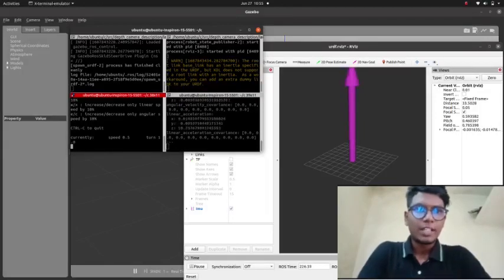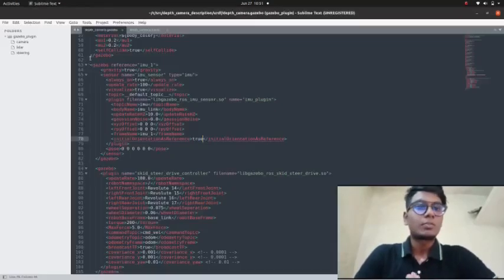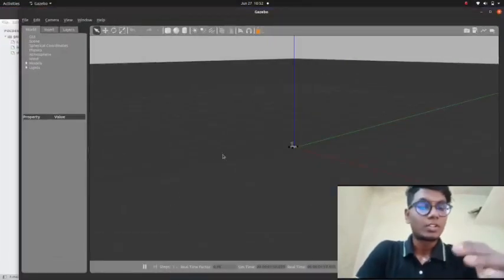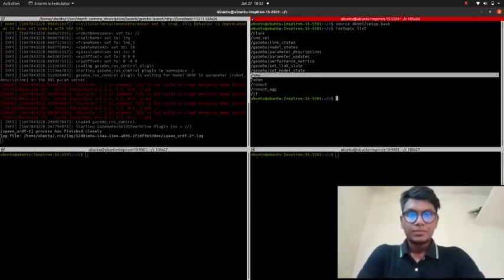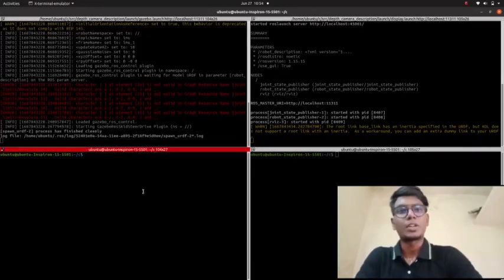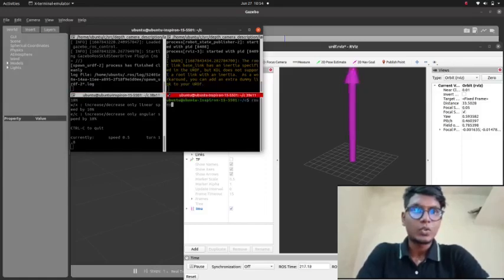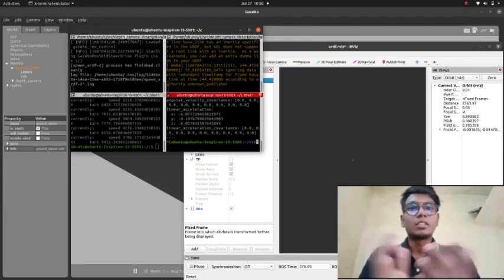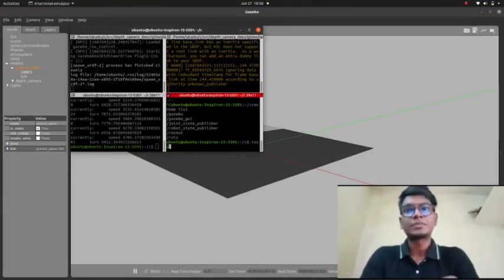Robot localization using imu | ros simulation | Simulating IMU Sensors in Gazebo with ROS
Welcome to our YouTube tutorial on using the ROS IMU Sensor Gazebo Plugin! In this video, we will guide you through the process of simulating Inertial Measurement Units (IMUs) in the Gazebo simulator using the Robot Operating System (ROS).

IMUs are essential sensors commonly used in robotics to measure the orientation, angular velocity, and linear acceleration of a robot. By simulating IMUs in Gazebo, we can test and develop algorithms that rely on accurate sensor data without the need for physical hardware.

Throughout this tutorial, we will cover the following topics:

Introduction to the ROS IMU Sensor Gazebo Plugin and its capabilities
Setting up a Gazebo simulation environment with a robot model
Adding an IMU sensor to the robot model using the Gazebo plugin
Configuring the IMU sensor parameters, such as noise characteristics and sensor fusion algorithms
Running the simulation and visualizing the IMU data in ROS
Whether you are a beginner or an experienced ROS user, this tutorial will provide you with valuable insights into simulating IMUs in Gazebo. By the end of this video, you will have the knowledge to incorporate IMU sensors into your robot simulations and conduct realistic experiments.